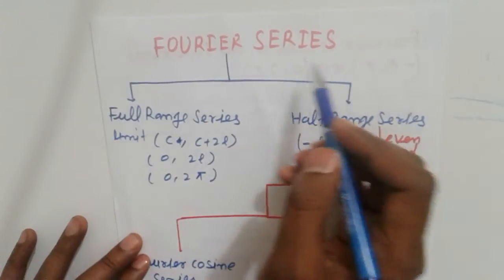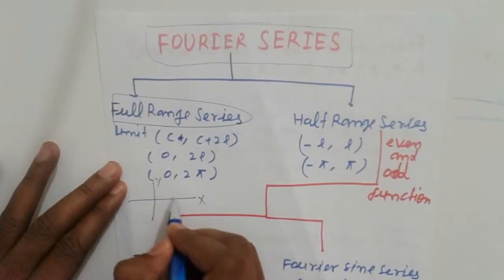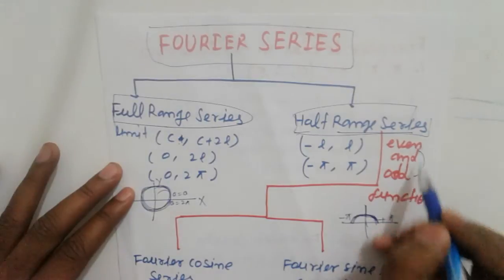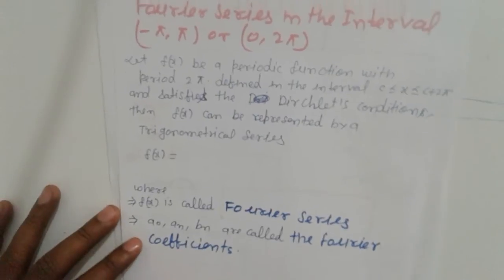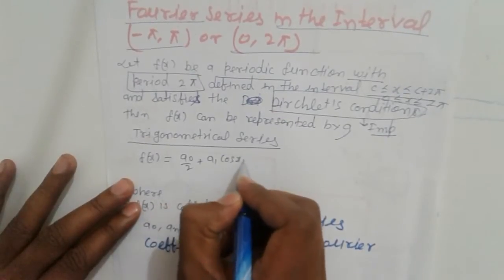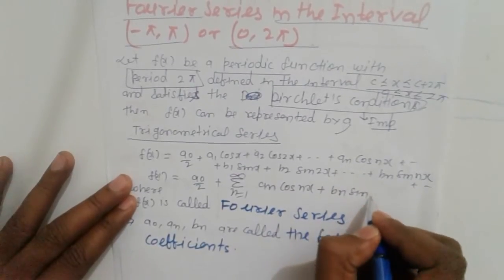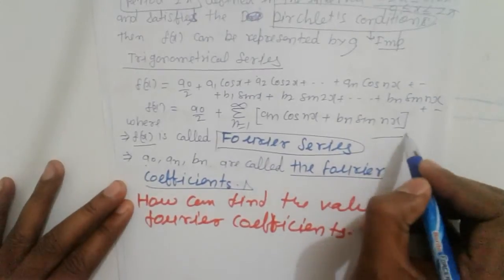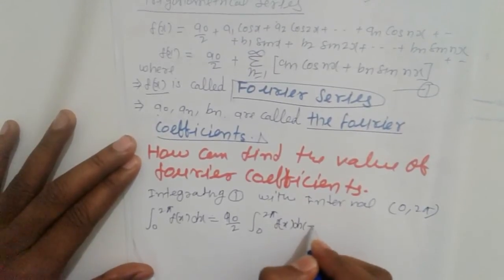INTRODUCTION OF FOURIER SERIES PART-1, BASIC INFORMATION OF FOURIER SERIES, FOURIER COEFFICIENTS,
INTRODUCTION OF FOURIER SERIES,
FOURIER SERIES OF FULL RANGE SERIES,
FOURIER SERIES OF ARBITRARY CONSTANTS,
HOW TO FIND FOURIER COEFFICIENTS A0, An and Bn,
lecture note of Fourier series,
BASIC INFORMATION OF FOURIER SERIES,
FOURIER CONSTANT OR COEFFICIENTS

FOR MORE VIDEOS GO TO MY FOLLOWING LINK